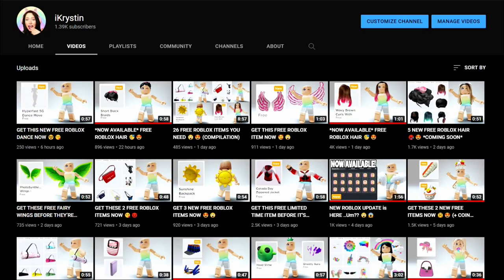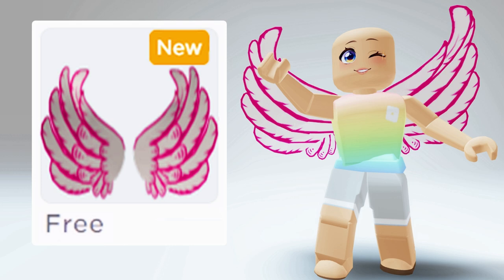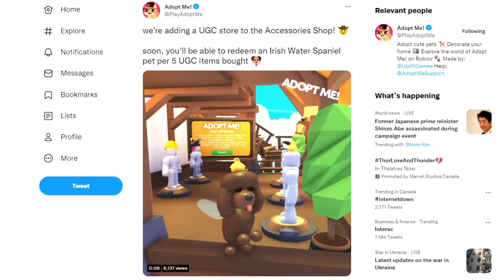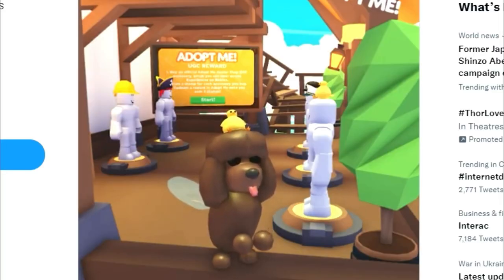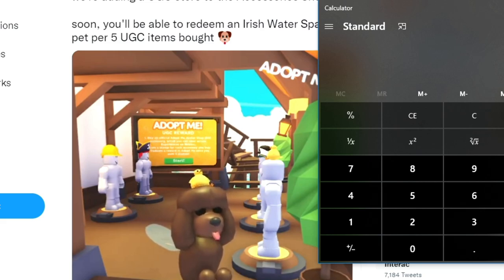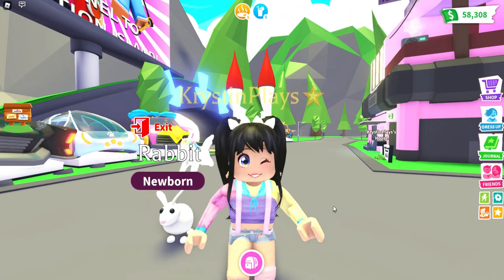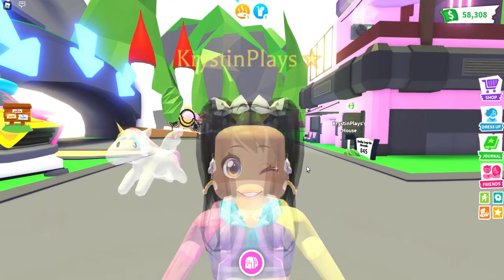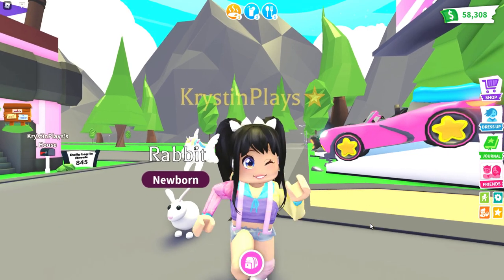HOW TO GET the *NEW IRISH WATER SPANIEL DOG* Adopt Me (roblox) News Tea